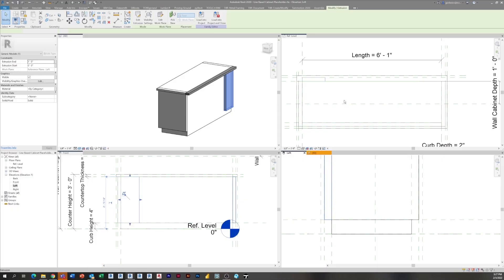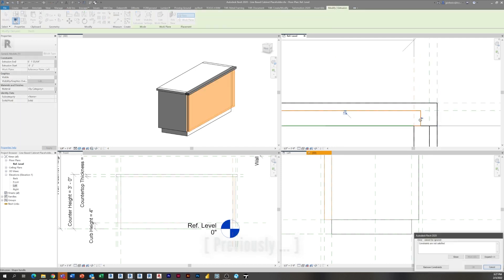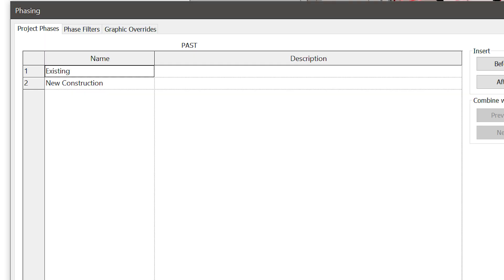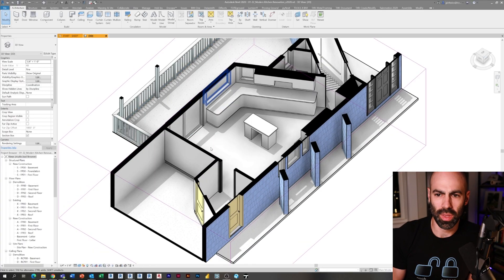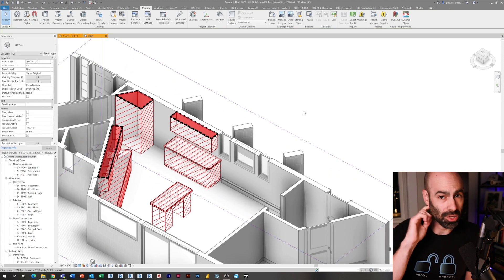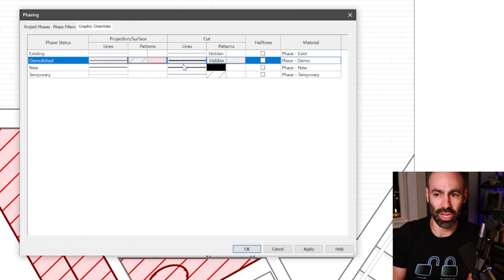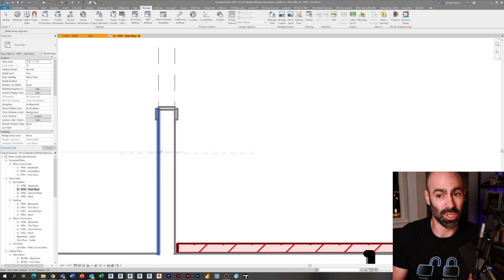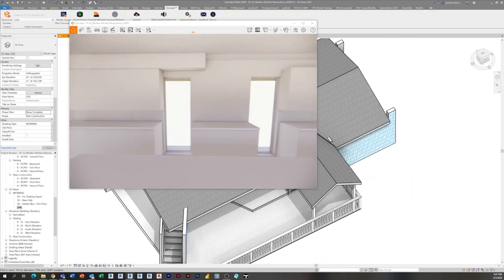EP07 | Phasing in Revit Tutorial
In episode 7 of our Modern Kitchen Renovation Series we are going to talk a bit about Phasing in Revit.  Through this tutorial, I will walk through the concept of phasing in Revit, show you how I set up and created demolition plans  and views for the kitchen, and give an overview of the graphic settings I use for my demolition views and plans.

Timestamps
0:00 - Introduction and Previous Episode Preview
1:09 - Sponsor of the Series: RevitFamily.Biz
1:58 - Things to know Beforehand for Phasing
2:25 - Understanding that there is No-Demolition Phase
3:54 - Creating the Demo Plans
4:24 - Demolishing the Cabinets & Baseboard Heating
5:39 - Phase Filters
6:10 - Making Room for the Corner Floor to Ceiling Window
7:35 - Episode Overview and Next Episode Details
8:24 - Outro